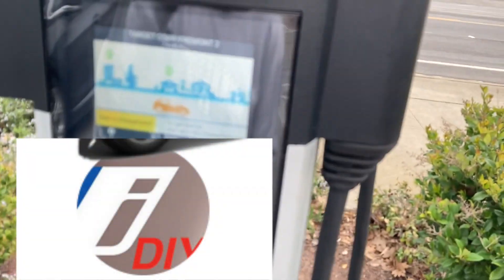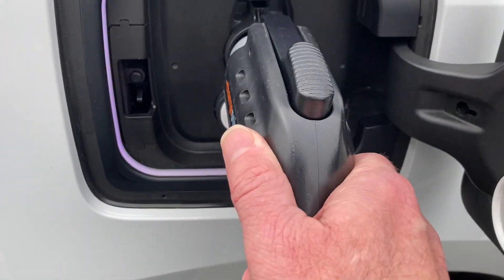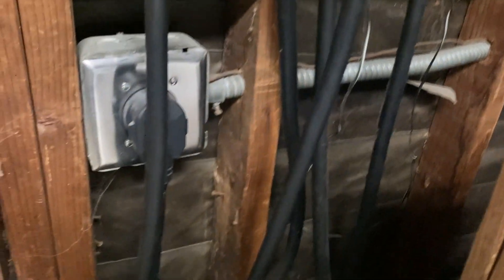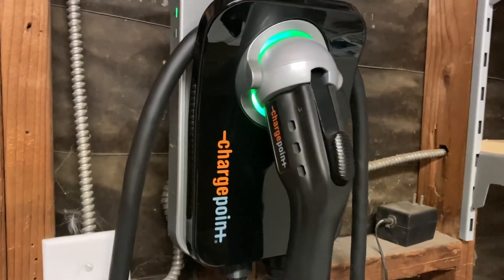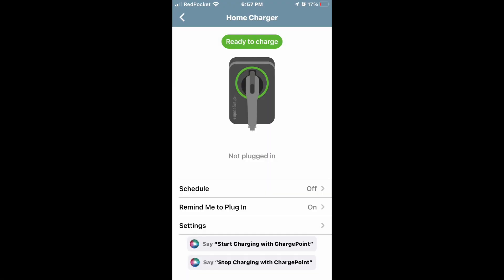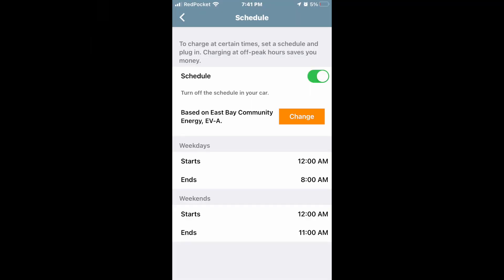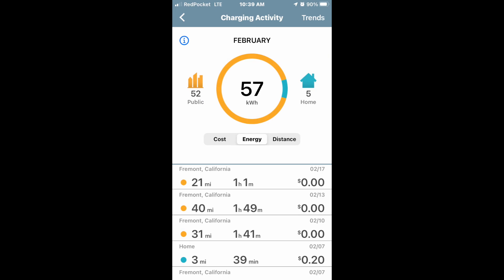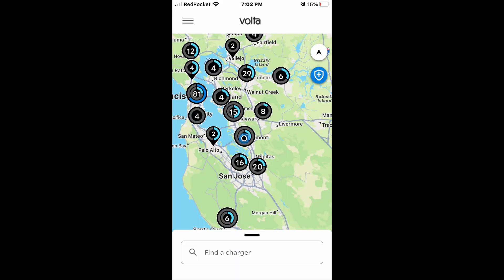Chargepoint Level 2/3 Charging & BMW i3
This video is about using a Chargepoint Level 2 home charger and also their network of chargers with the BMW i3 (or any EV).   The availability of free to use chargers is covered.  Also, because of the 3G network access to the older vehicles makes it impossible to remotely access charaging features, the chargepoint smart app connected to the home WIFI charger allows for scheduling and monitoring of the car's status remotely.   Finally, the summary graphs of power used and estimated costs per month i very useful in regards to keeping track of running expenses.